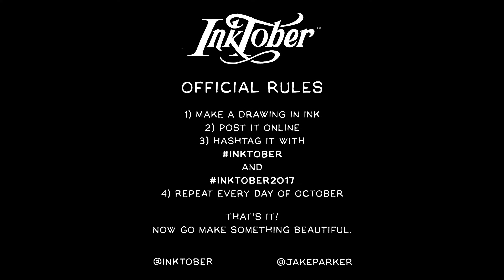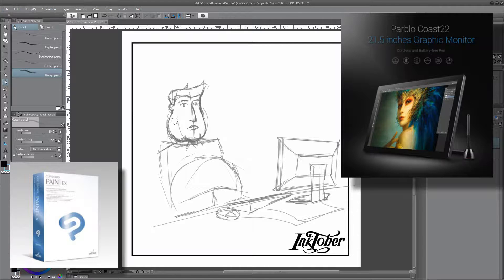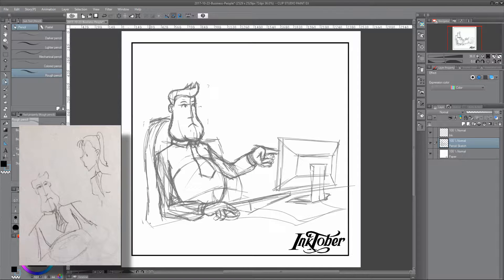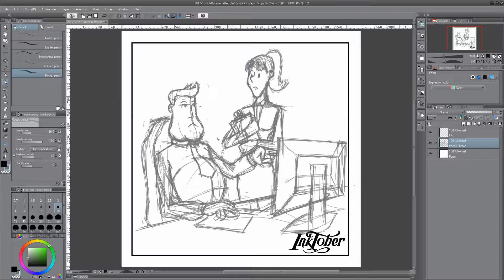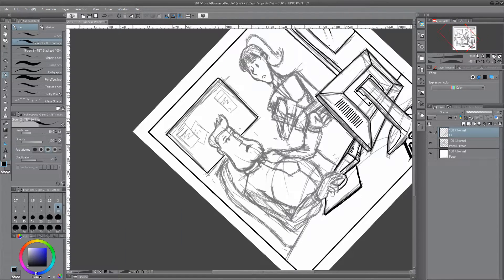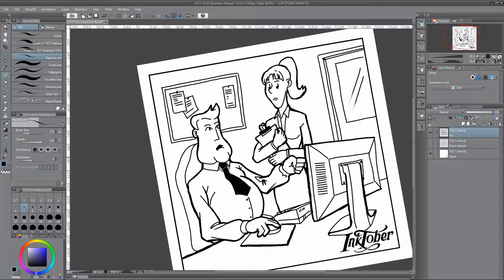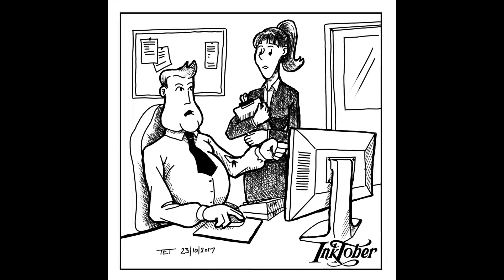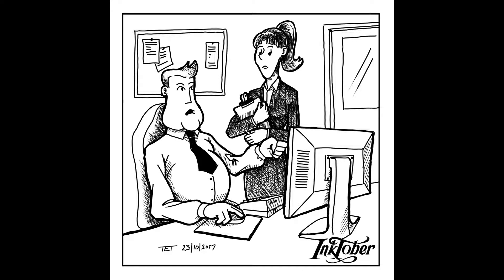TET Art: InkTober 2017 Day 23 - Business People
Video Specific Information
Day 23 of InkTober. These business characters were originally designed way back in 2000 and are ones that I have revisited over the years in order to turn them into animated character rigs (still working on it). The challenge for this drawing was to draw their faces in three quarter views - which I've never done before.

General information
This year I'm taking part in InkTober, the challenge to draw an ink drawing a day for every day of October.

I've decided to participate with digital ink, which I know some people think shouldn't be allowed but is actually suggested on the Official InkTober website, despite what challenge creator Jake Parker says.

For my part, I already am quite competent at traditional inking (with around 40 years experience) but digital inking is something relatively new for me, and I really need to practice... hence, I'm hoping to improve my skills with this challenge.

I have given myself some rules, which you can see in the video, so that, as much as possible, my digital inking is subject to the same limitations as traditional... which I hope the naysayers appreciate.